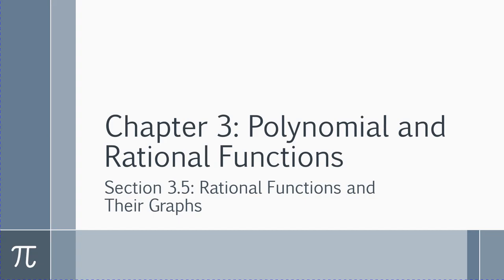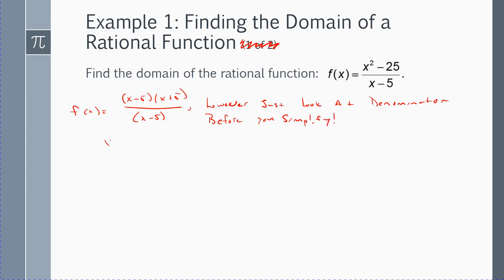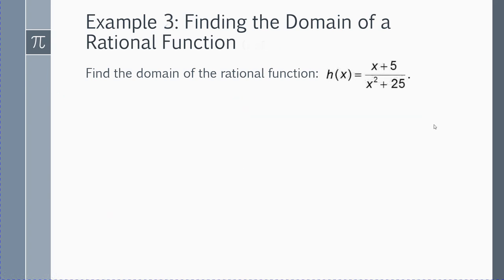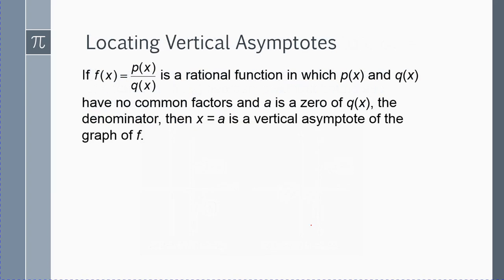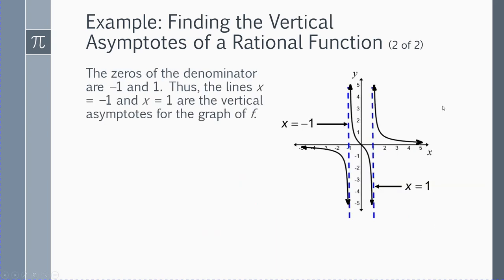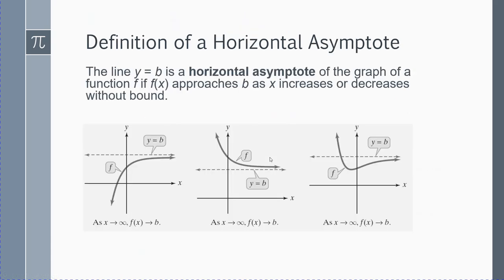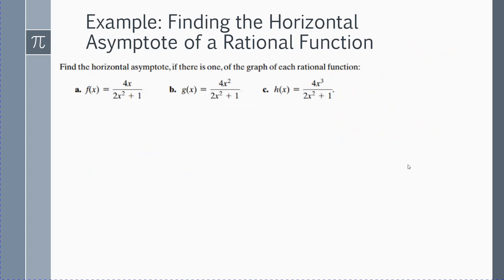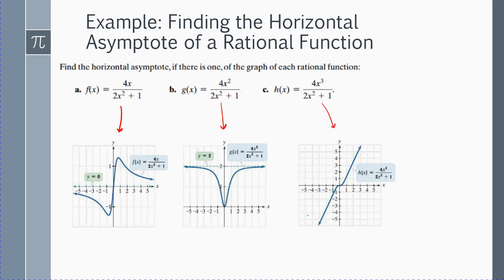Rational Functions - Their Domains and Vertical/Horizontal Asymptotes